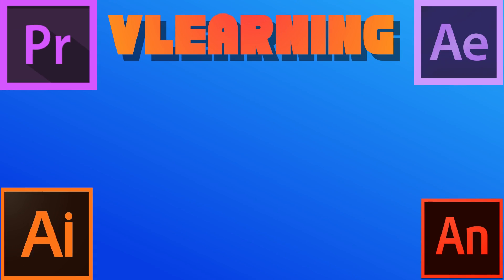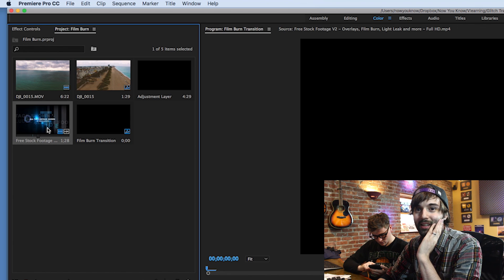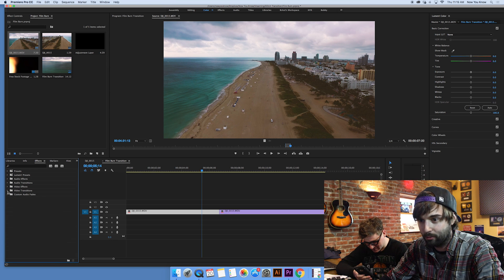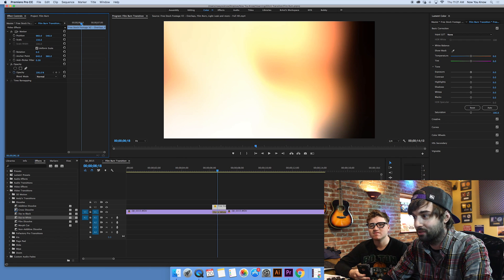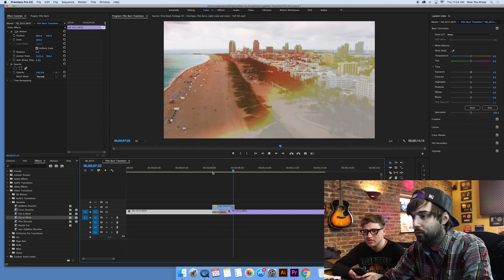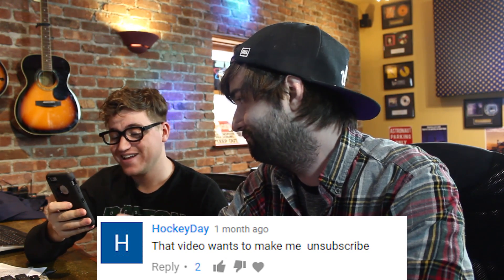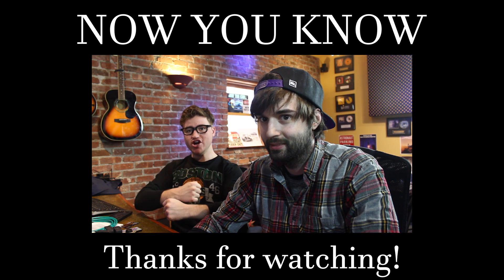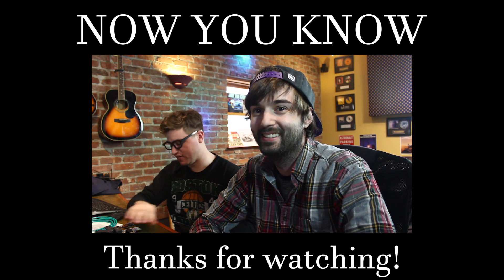How to make a Film Burn Transition in Premiere Pro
Tutorial Starts: 1:13

Welcome back for another episode of Vlearning: with Bobby & Brent! Today we show you how to create a film burn transition effect in Premier Pro. Every dollar counts, and will help us feed Bobby for another week!

Follow us at:
@NYKchannel - Twitter
@NYKchannel - Instagram
Facebook.com/NowYouKnowChannel